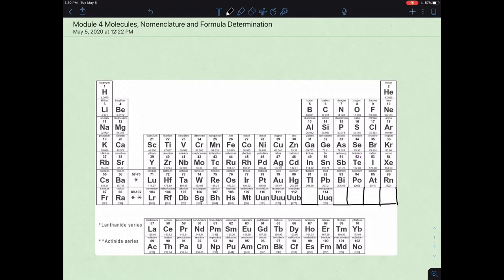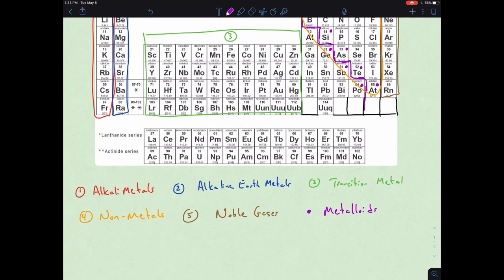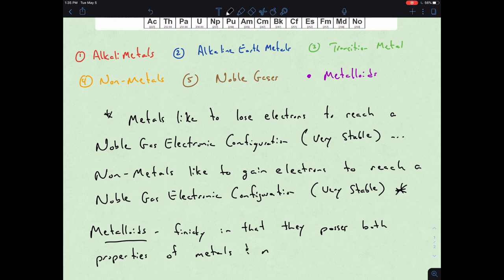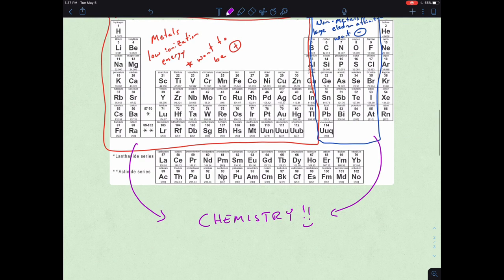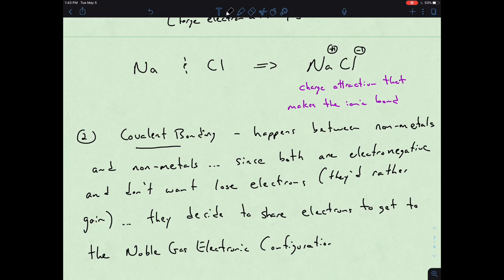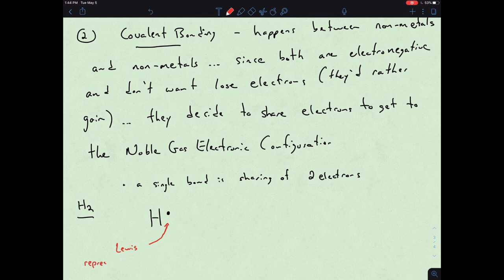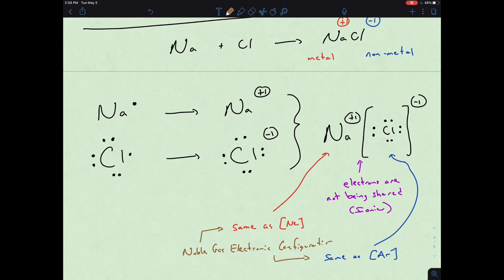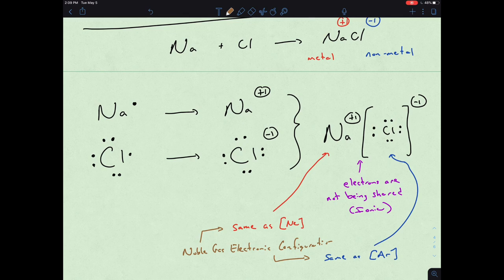UVM Ruggles Mod5 Lecture1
A discussion of Ionic and Covalent Bonding Systems using Lewis Dot Theory is presented.